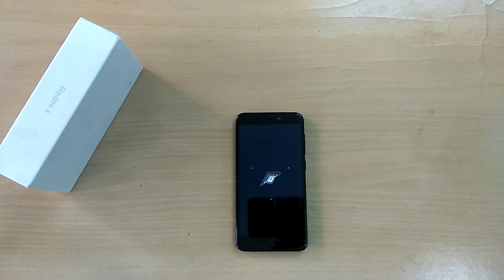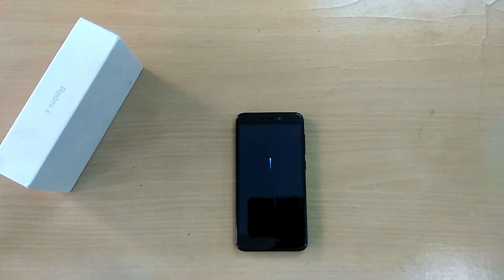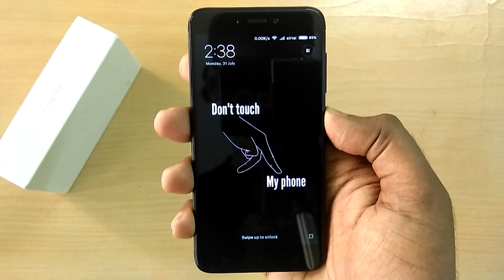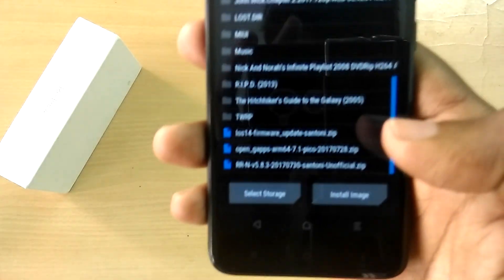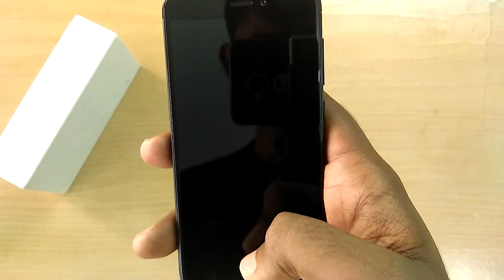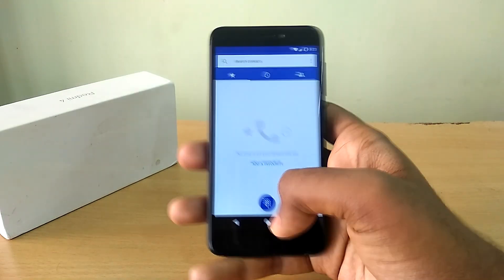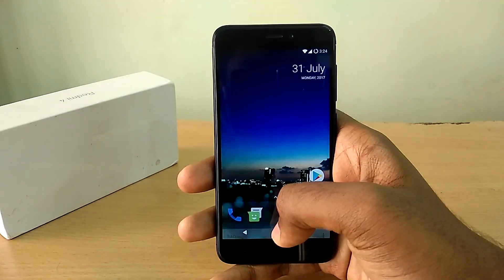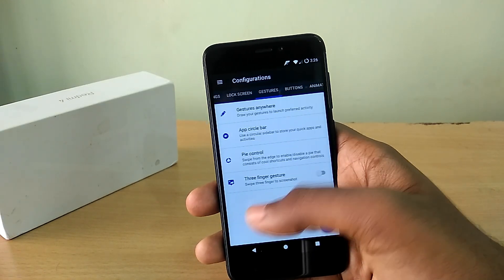Xiaomi Redmi 4/4X- Resurrection Remix(7.1.2)(Official)(Volte)(stable)(OMS)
*volte and recent apps bug fixed in official rom. Link given below |

Firmware (if you are installing over a marshmallow based rom, flash this firmware file before flashing the rom file )

VIDEO GEAR I USE :

           intro  credits

music credits